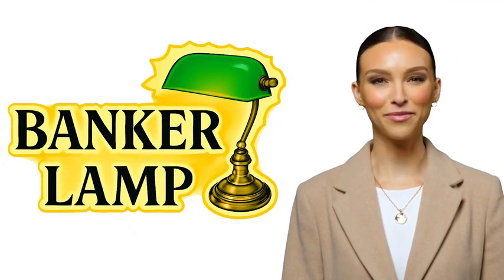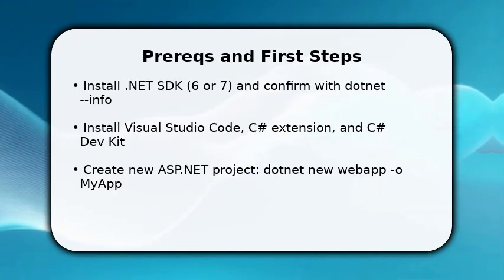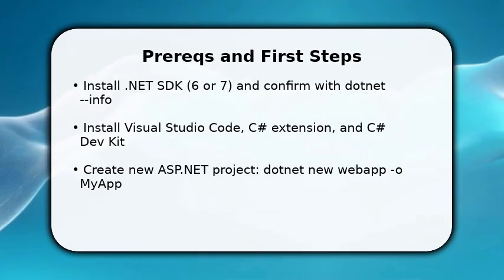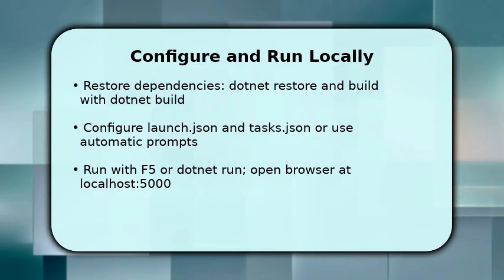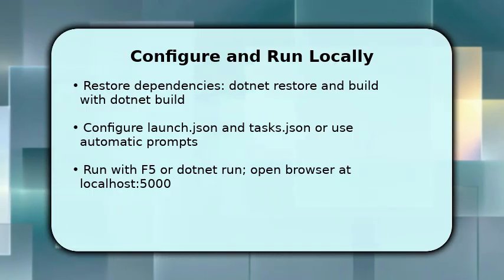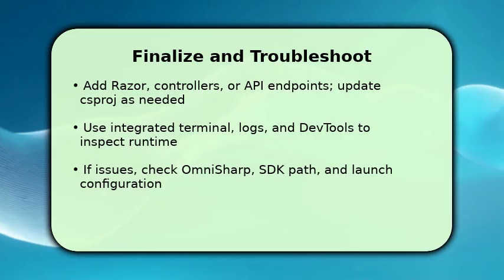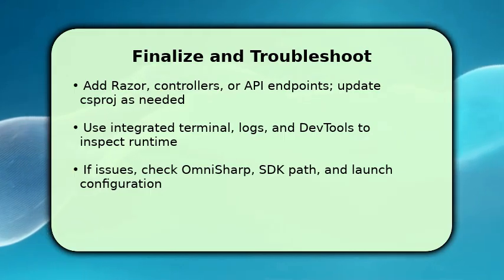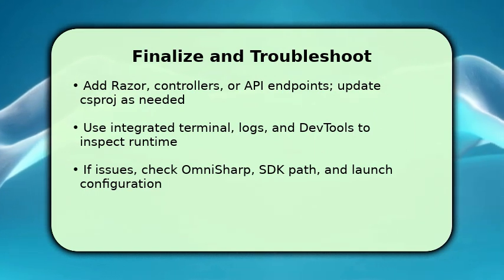How to Use Visual Studio Code for Asp.net (only Way)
Dive into the world of ASP.NET development using Visual Studio Code, an essential guide for web developers seeking efficiency and flexibility in their coding environment.

Visual Studio Code, ASP.NET Development, Web Coding Environment, C# Programming Tutorial, IntelliSense Features, Debugging ASP.dictory with VSCode, Extensions for .NET Core, Live Share Integration, Task Management in Visual Studio Code, Keyboard Shortcuts Mastery

VSCodeTips ASPnetDevelopment CSharpProgramming DebuggingWithVSCode #.NETCoreExtension